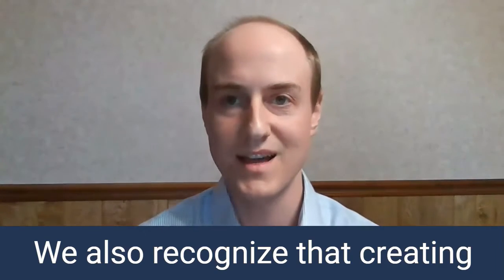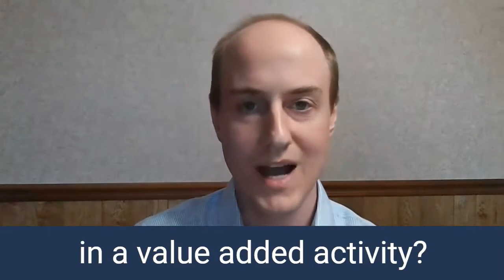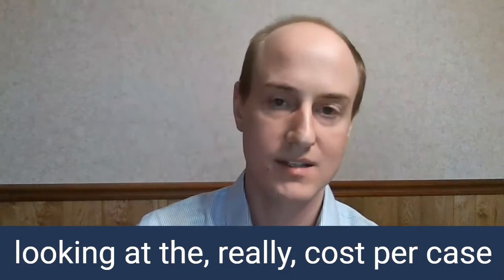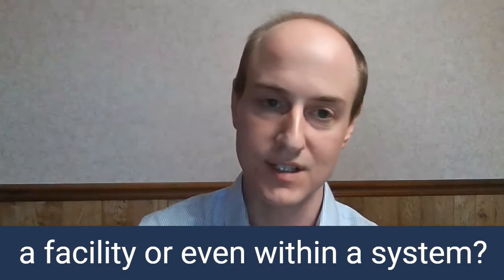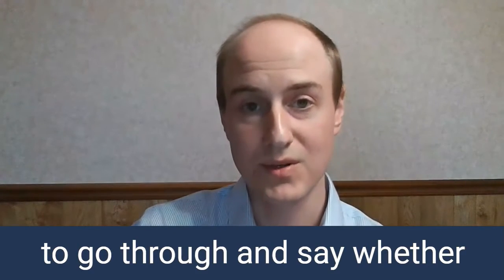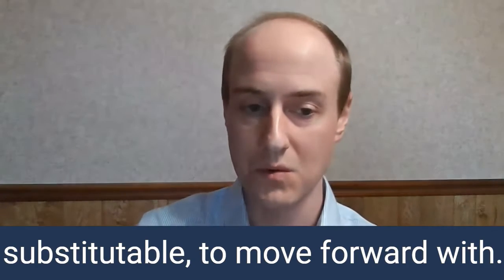Team Symmetric - Video Pitch - SCAN Health Design Competition 2020